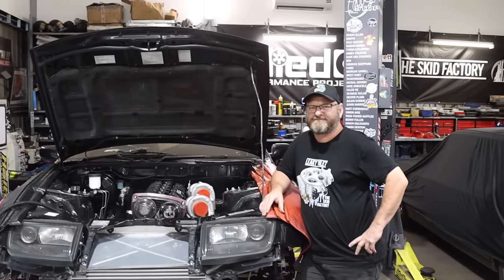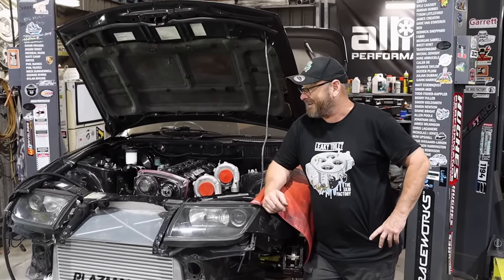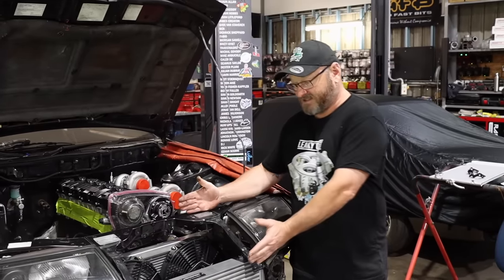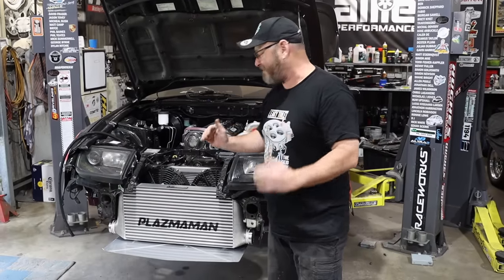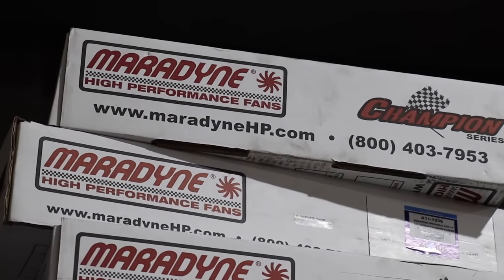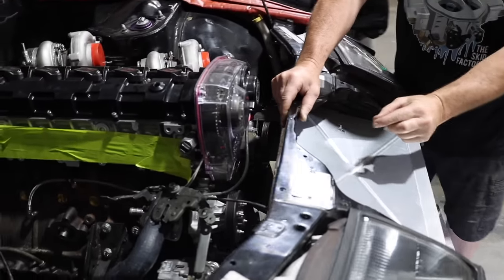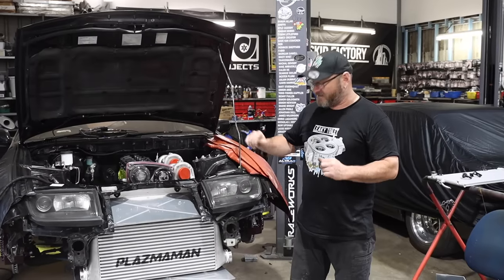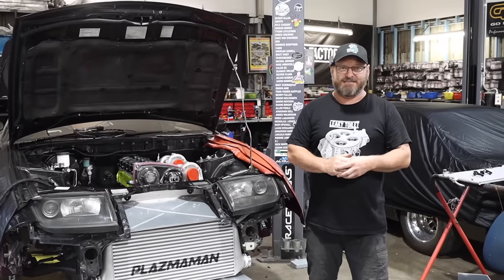Plumbing Twin Turbos on Al's RB25/30 Powered Nissan Z32 [EP4]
The Z32 300zx Came from factory with a Twin Turbo V6 but once you swap the VG30DET out for an RB25/30 you have to get creative with plumbing. Thanks to SCOPE Performance for the twin turbo manifolds!

Please note: We're just a couple of Mates hanging out in the shed, There's no big production companies, fancy cameras or Scripts, We love what we do and try our best to create quality content for you to enjoy every week. Sometimes that includes a steering rack conversion, Other times it's as simple as bolting on some wheels to our daily drivers. Don't forget that working on cars isn't easy and can be dangerous. Use Ya Brain and take the necessary safety precautions whenever you're modifying your car.